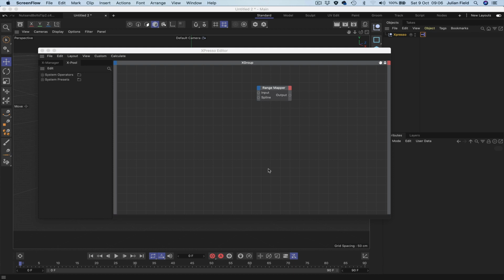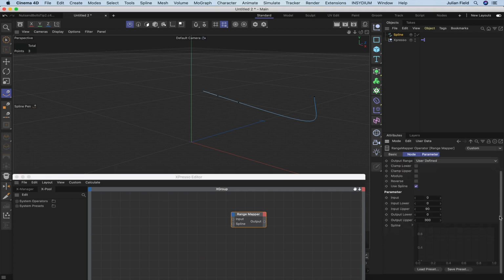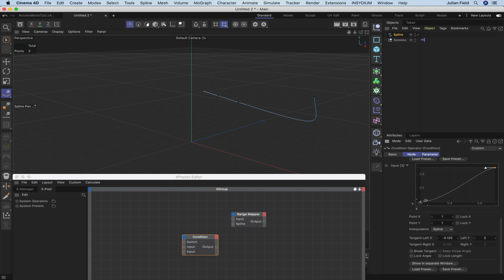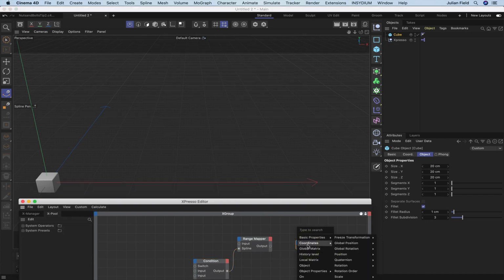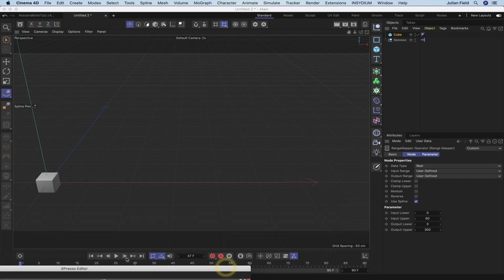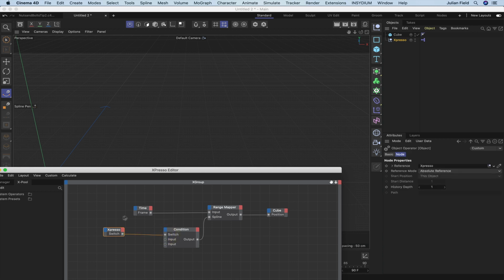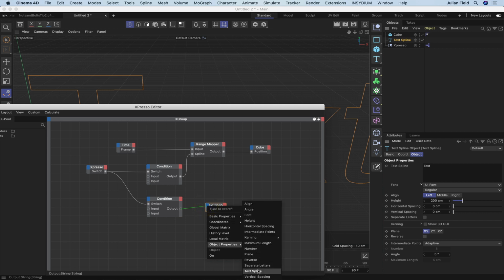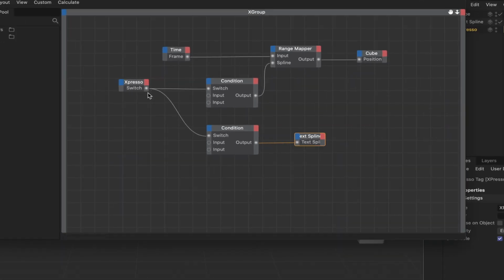Cinema 4D Xpresso Nuts and Bolts: Tutorial 2 - Using the Range Mapper's Spline Input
In this Cinema 4D tutorial, we take a look at using the Spline Input, within the Range Mapper node - a feature that I personally, have never used before. We discover that the ability to do this, makes this already, highly versatile node, even more powerful.